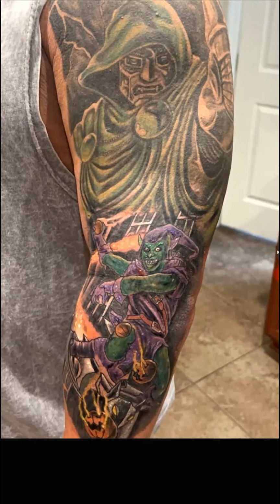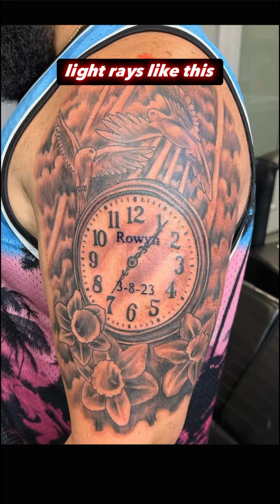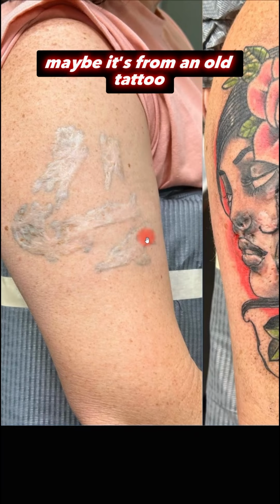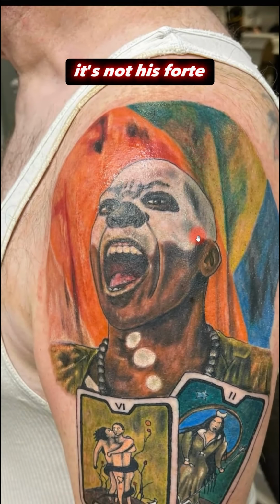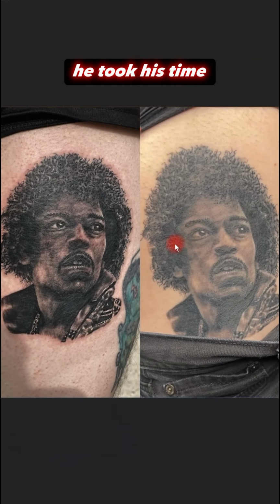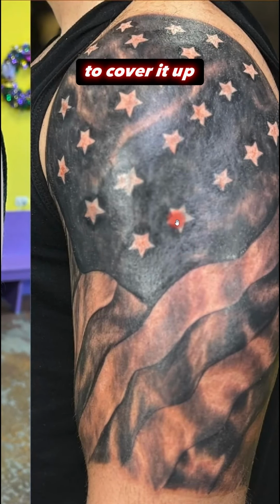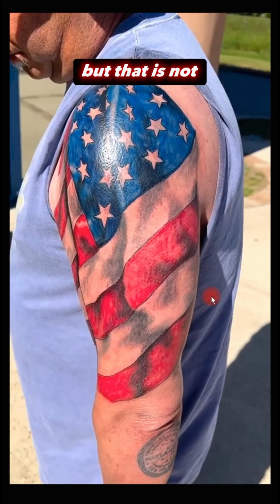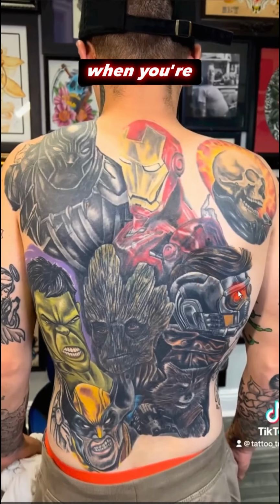Best & Worst Tattoo Artists of LOUISIANA - Part 1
We Help Our Viewers find the Best and Worst Tattoo Artists in their city!  I work with a team of tattoo artists that can help you learn how to spot quality/skilled tattoo Artists from the bad ones.  If you'd like our help, just email the show!

Episode #68  - We check out artists in:
Harvey, LA